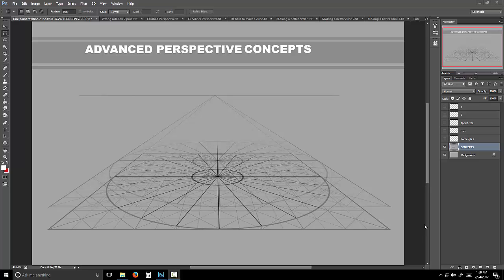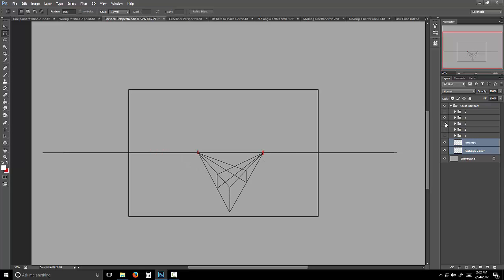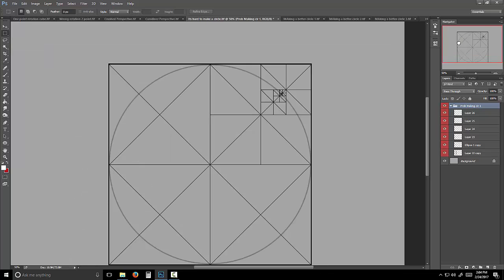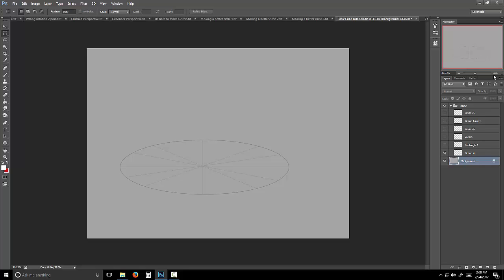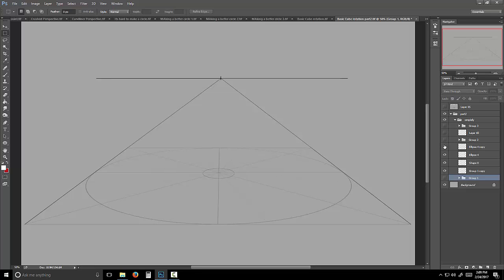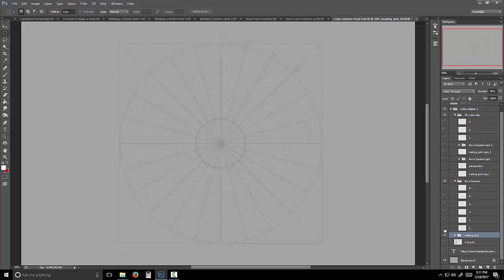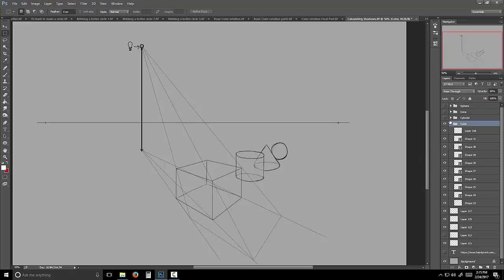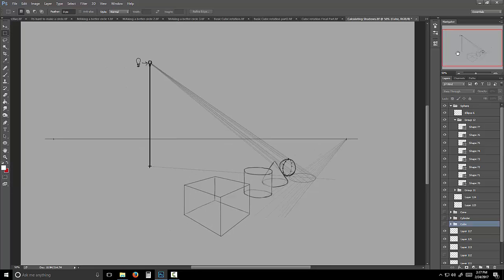Advanced Perspective concepts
Learn how to rotate cubes in perspective and how to calculate shadows